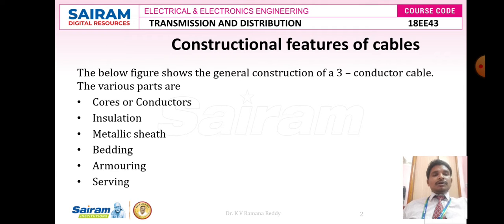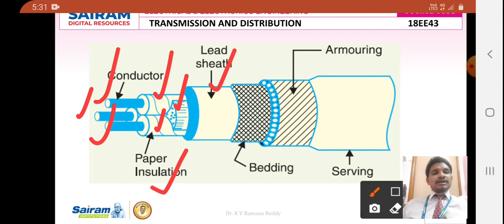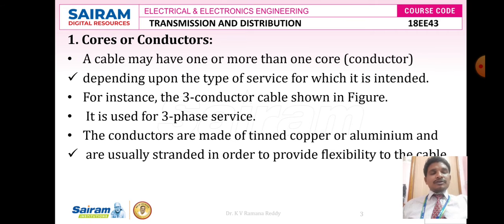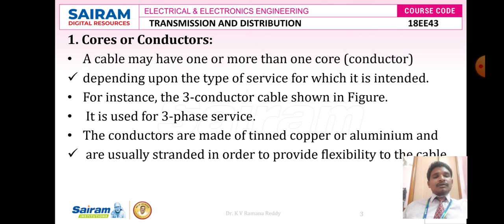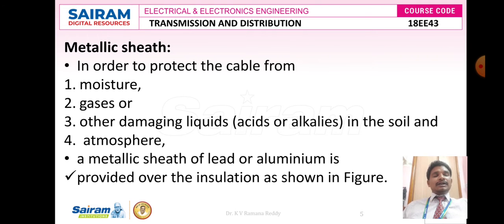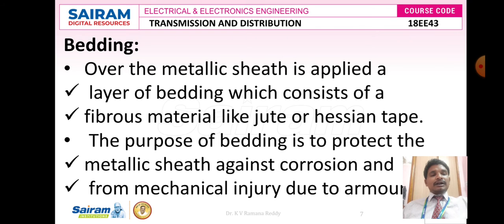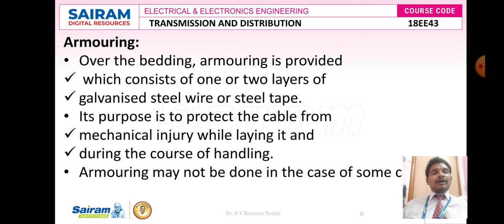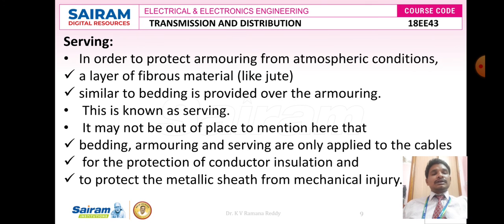Lecture Video 11 18EE43 Module 4 Constructional features of cables Dr K V Ramanareddy